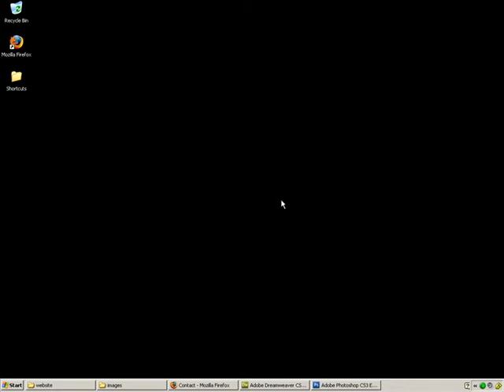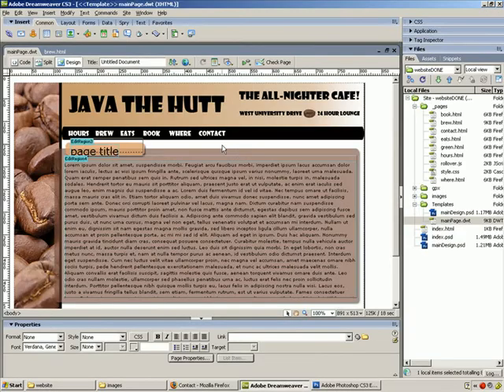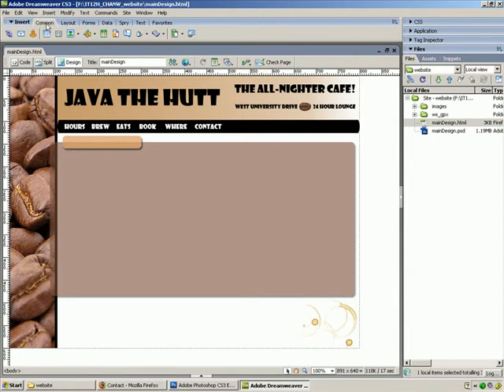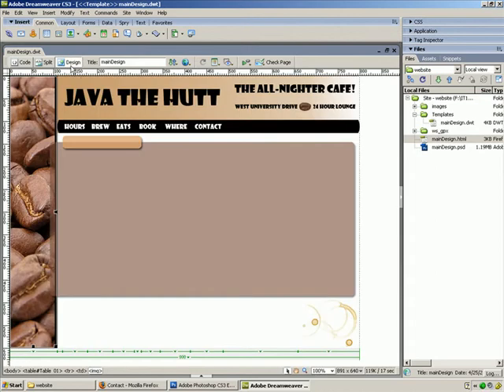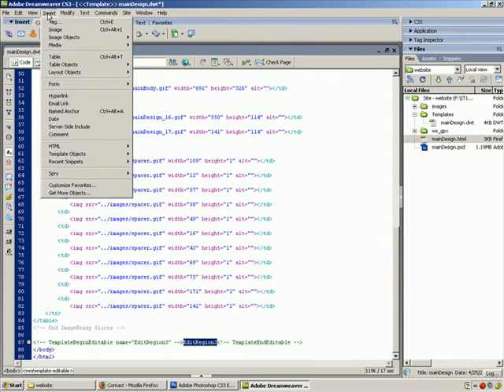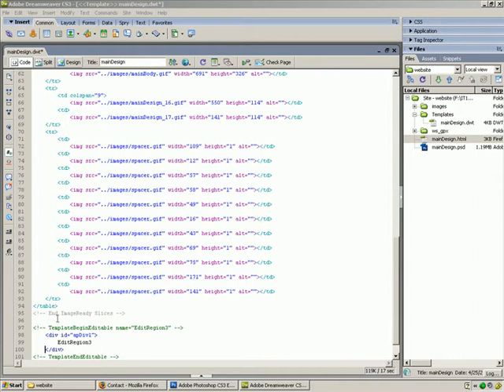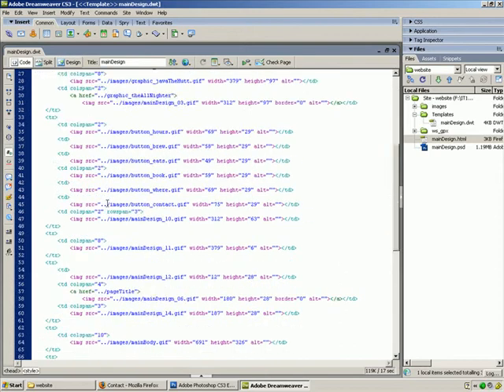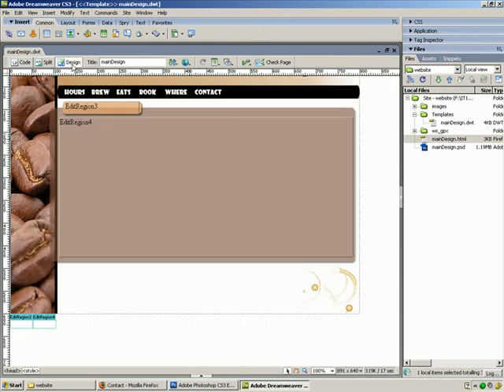Web Authoring using Photoshop, Dreamweaver and JQuery - 4-03